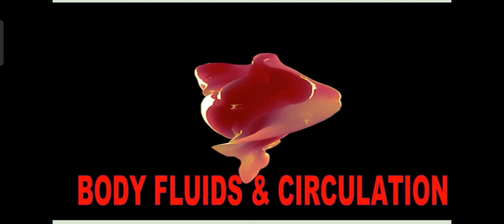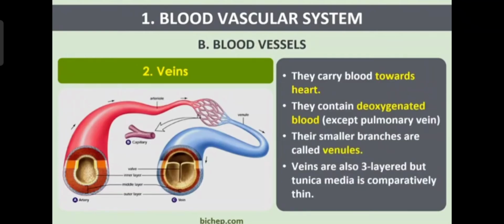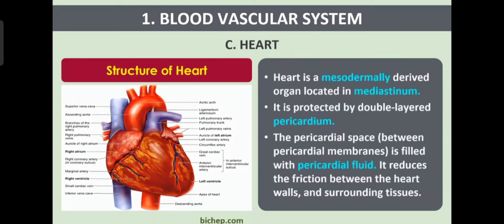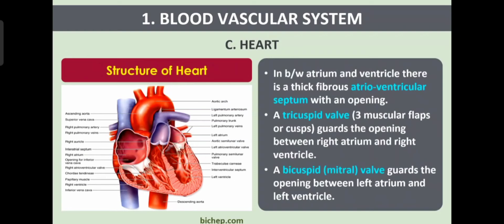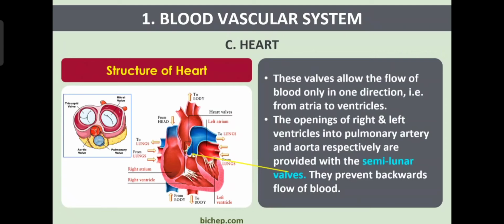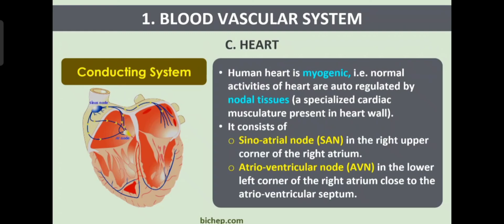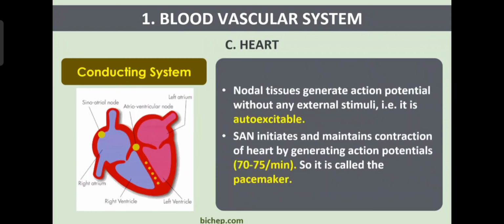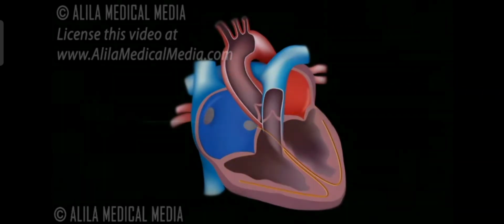Chapter No.18 Body Fluid and Circulation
Structure of Heart & conduction of Action potential